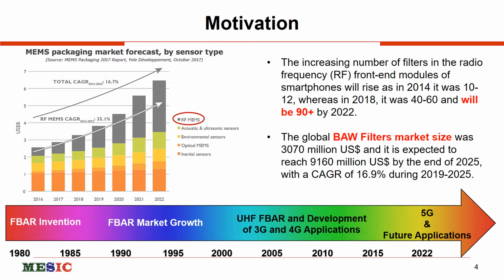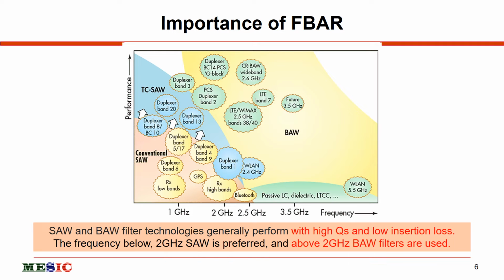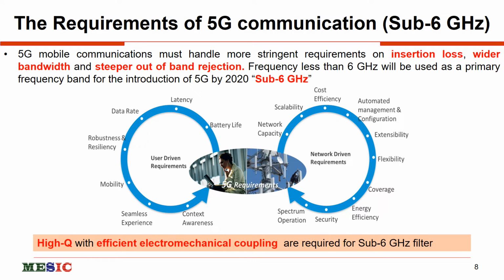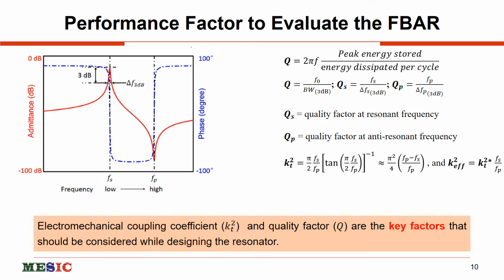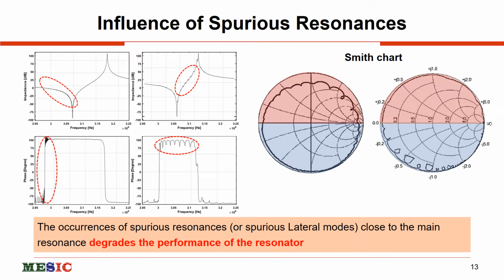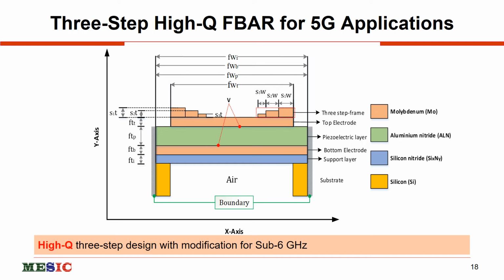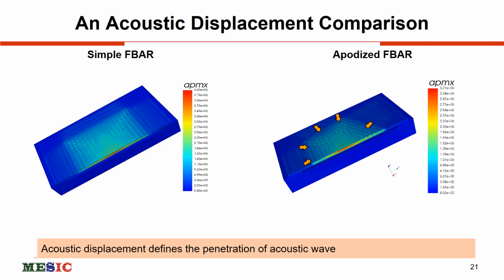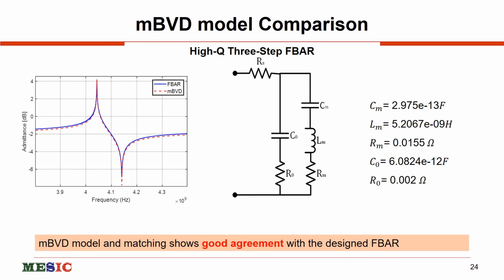ICR 2021 (Muhammad Hunain Memon)